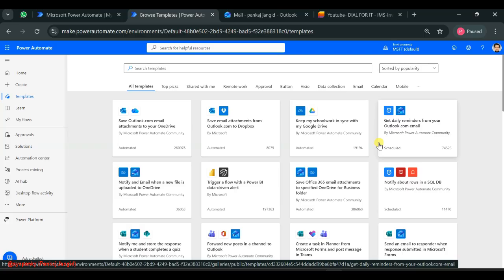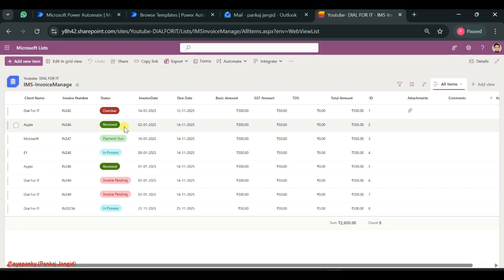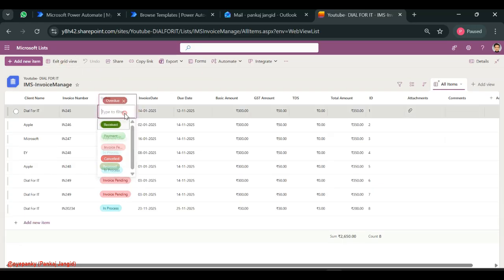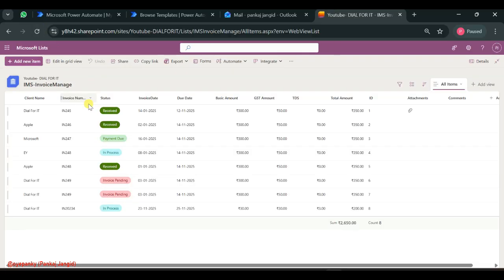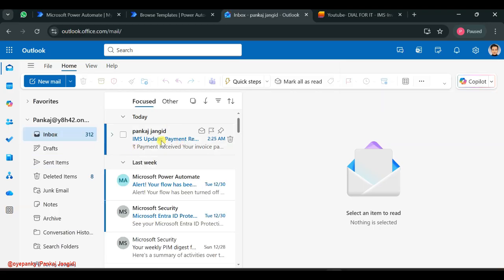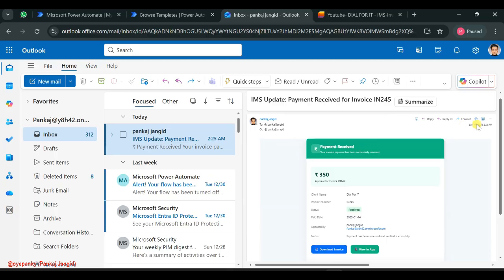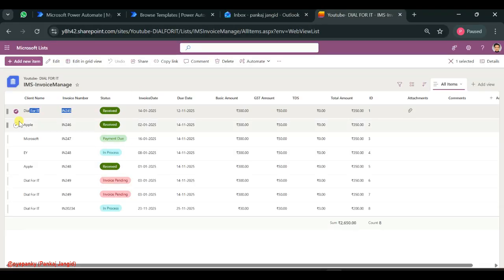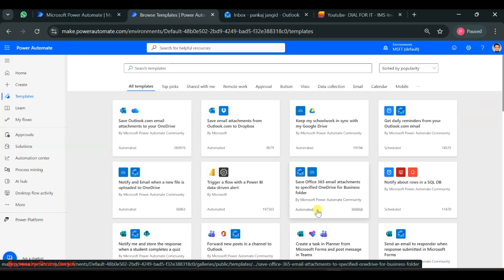What is Power Automate? | Complete Beginner Guide in 5 Minutes (2026)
📥 Download App Template Export File (Free Import Guide Included)

What is Microsoft Power Automate and how does it work?

In this video, you will get a complete beginner-friendly introduction to Power Automate. You will learn how Power Automate helps you automate repetitive tasks and connect different Microsoft services without writing code.

Topics covered:

Why automation is important
Real-world examples of automation
Power Automate with SharePoint, Power Apps, and Outlook
How businesses use Power Automate

This video is perfect for beginners, students, and working professionals who want to start their journey in Microsoft Power Platform.

📌 Next video: Power Automate Pricing & Licensing Explained (Free vs Paid)